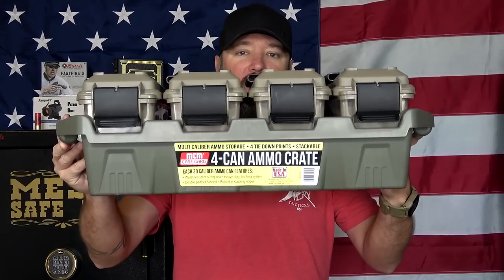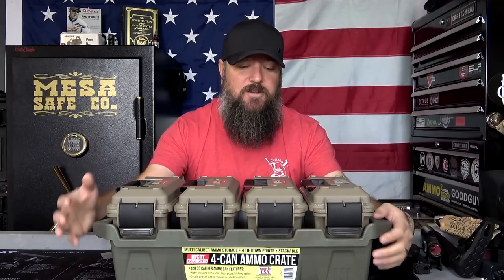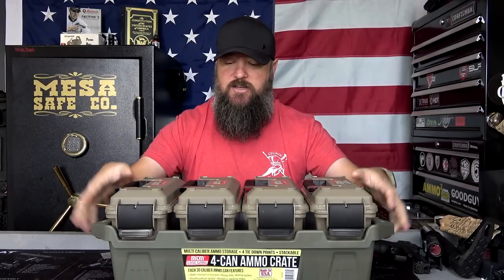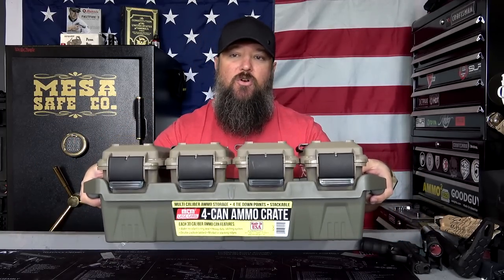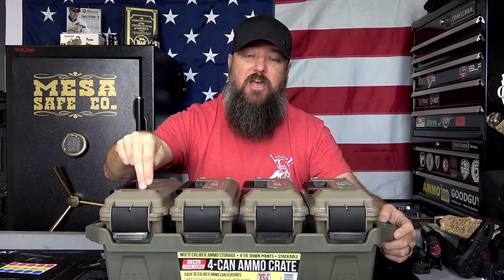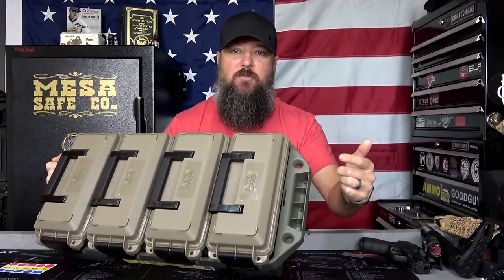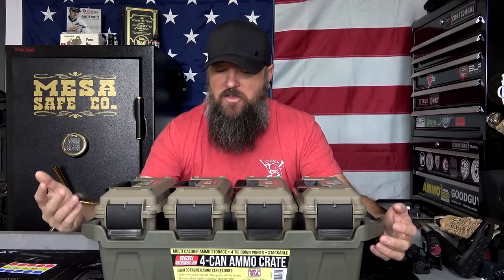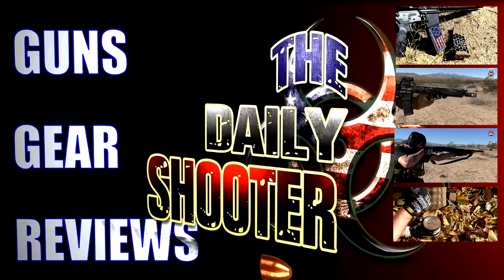MTM 4 Can Ammo Crate Cheap Storage Solution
This is a quick look at the MTM 4 Can Ammo Crate.

Web - .